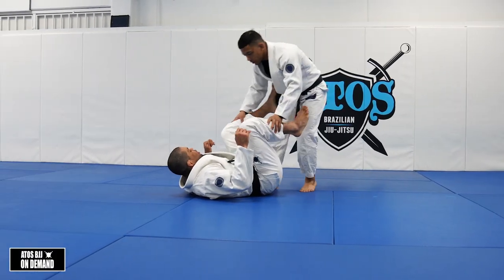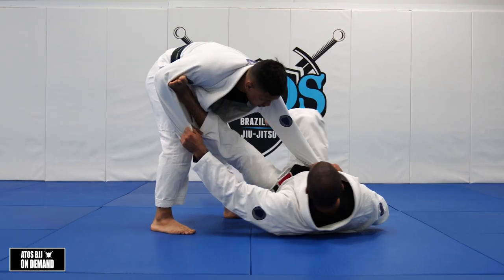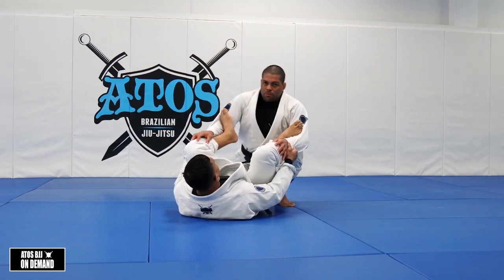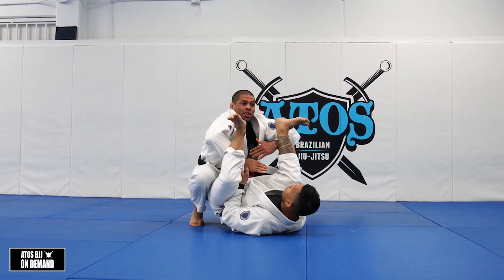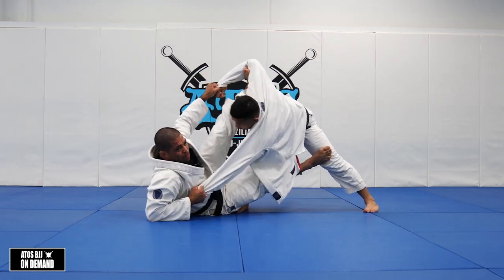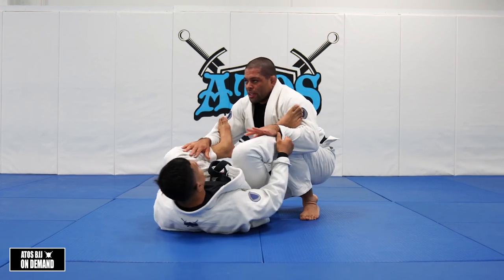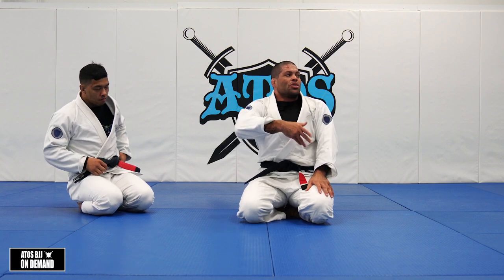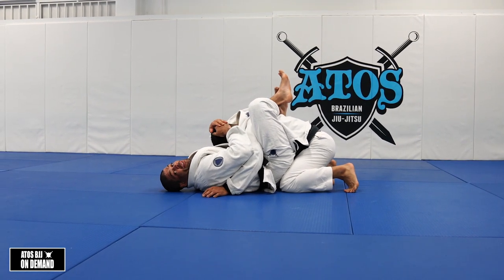Spider Guard to Triangle - Andre Galvao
Follow the link below to see the entire technique and all the details:

Learn daily from BJJ Legend Andre Galvao at live.atosbjjondemand.com - NOW 35%OFF your first year - ALL ACCESS

follow all of these or we will choke you